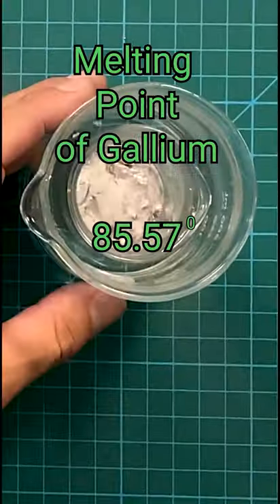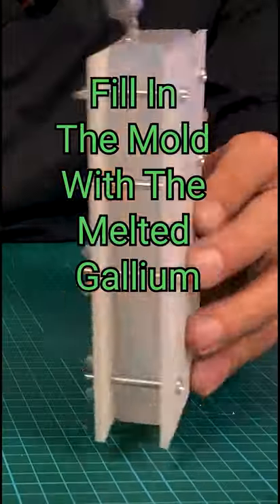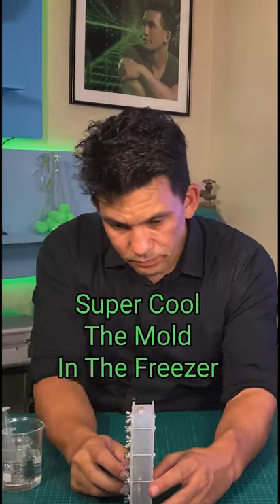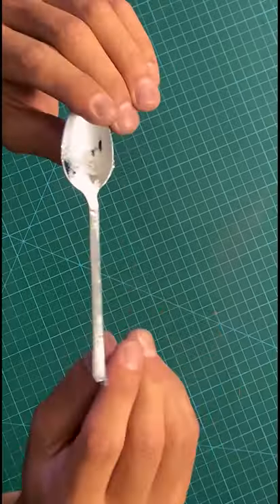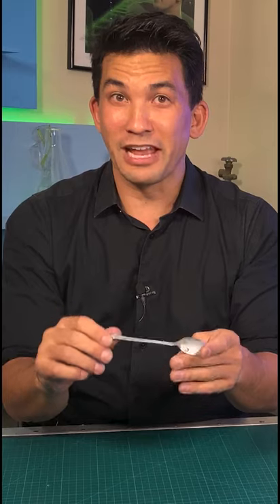Spoon Bending Magic With A Gallium Spoon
Learn how to bend a spoon at home by making a gallium spoon!